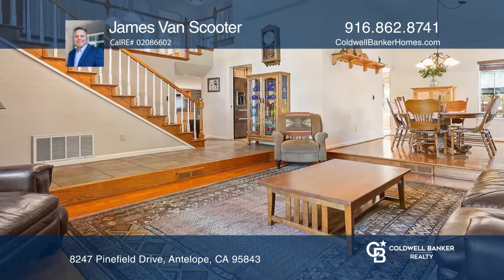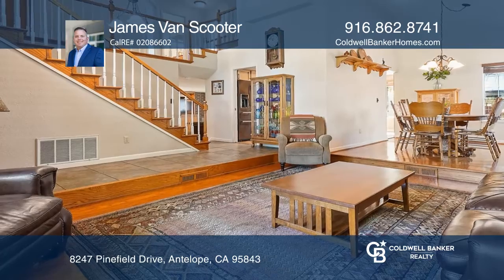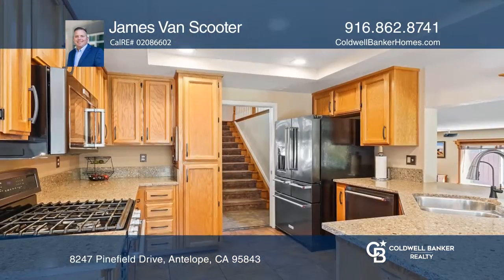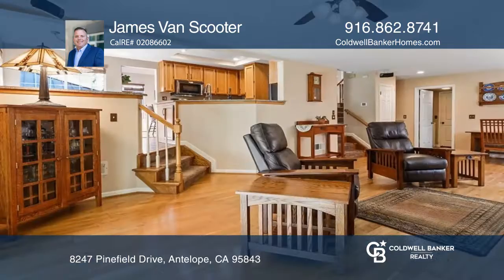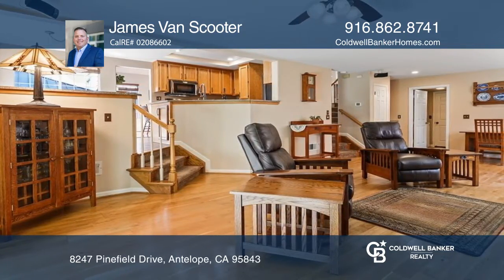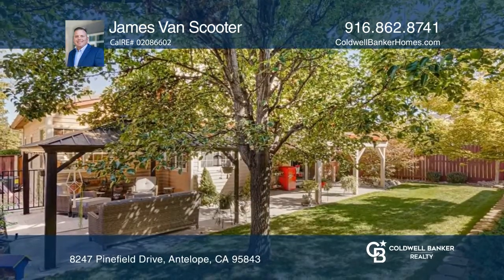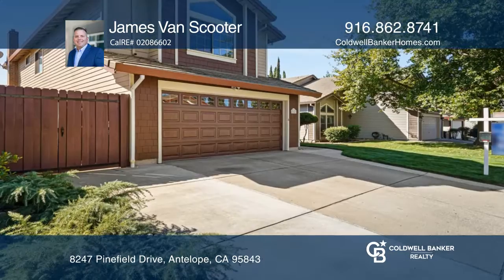8247 Pinefield Drive Antelope, CA | ColdwellBankerHomes.com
8247 Pinefield Drive, Antelope, CA

Welcome to this meticulously maintained 4 bedroom, 3 bath, 2297 sq. ft. home being sold by the original owners! This home has been well-loved and it shows. There are many recent upgrades. The A/C is brand-new and just installed the week of 09/09/22. The water heater is less than two years old, the g